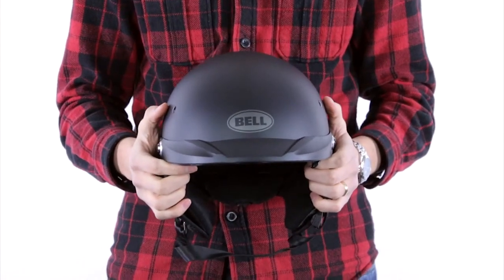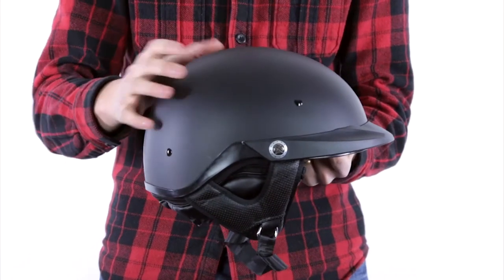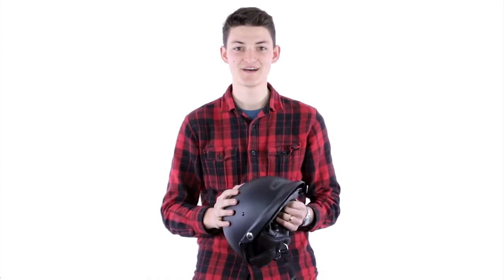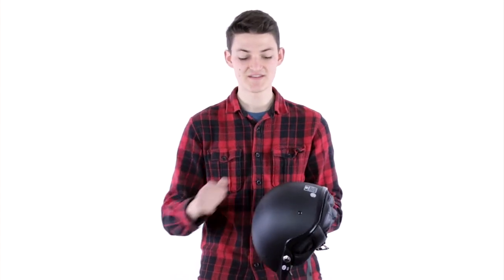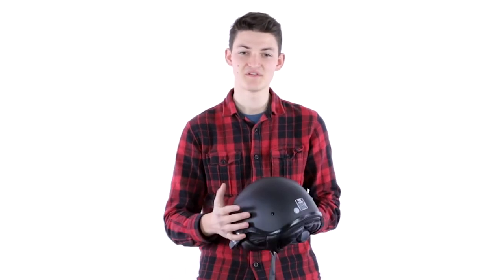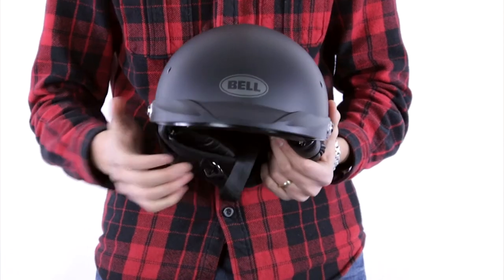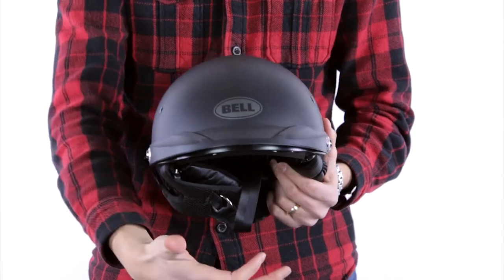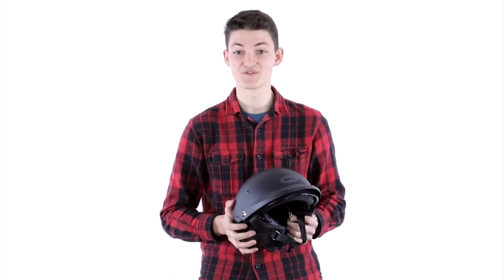Half Helmet Guide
This is as minimal as it gets (legally). Even still, there's more to these lids than meets the eye. Read our full guide here to know more about these brain buckets: